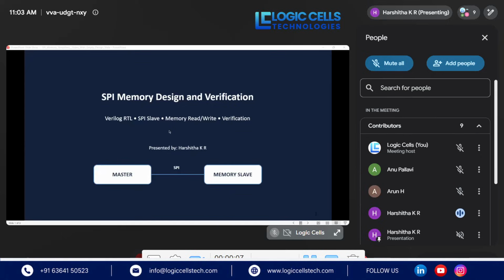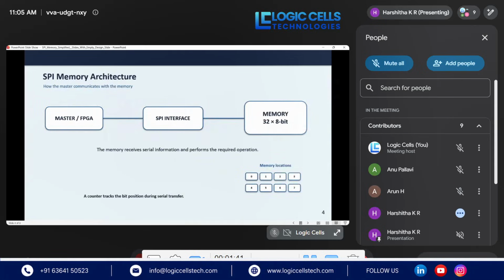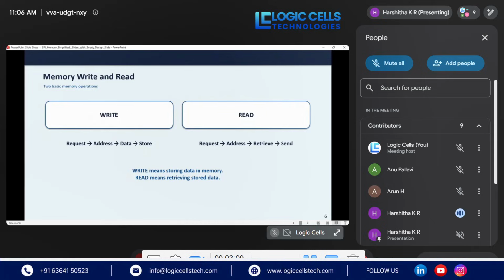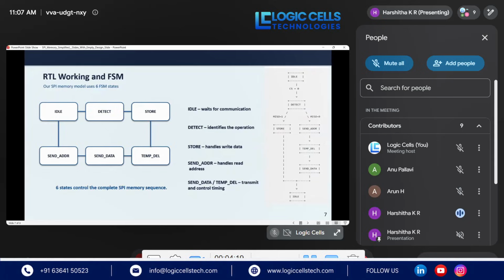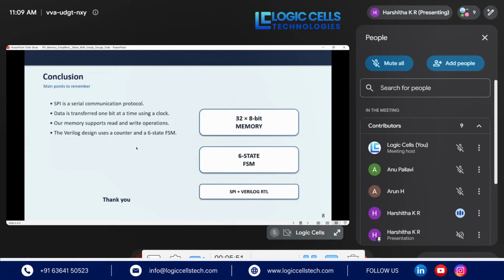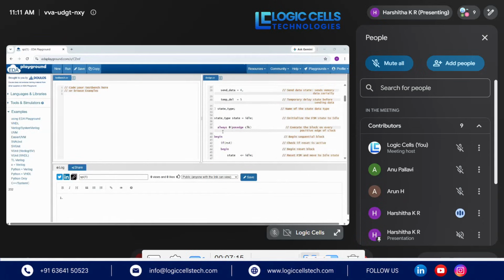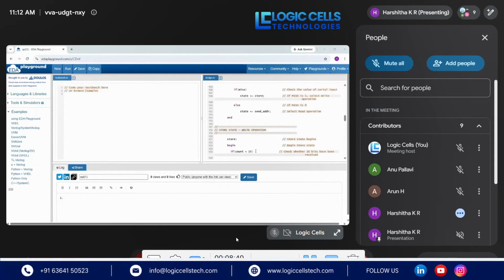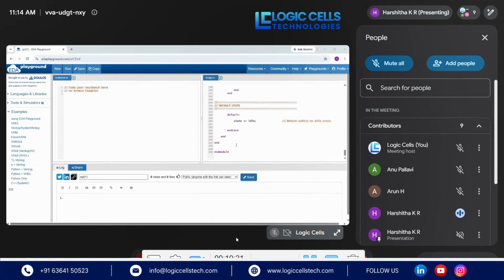SPI Slave – VLSI Design Verification Project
In this video, Harshita, VLSI Design Verification Interns at Logic Cells Technologies, present their project on SPI Slave

This presentation covers the project implementation, SPI Slave functionality, verification approach, and the key concepts involved in designing and verifying a memory controller.

### 📌 Project Details

Project: SPI Slave
Domain: VLSI Design Verification
Presented by: Harshitha
Role: VLSI Design Verification Interns
Organization: Logic Cells Technologies

This project presentation is part of the practical learning and hands-on project experience provided through our VLSI Design Verification internship program.

**Logic Cells Technologies**
Learn. Build. Verify. 🚀